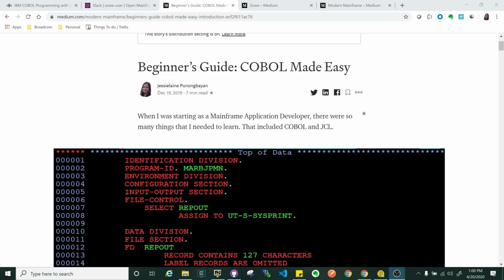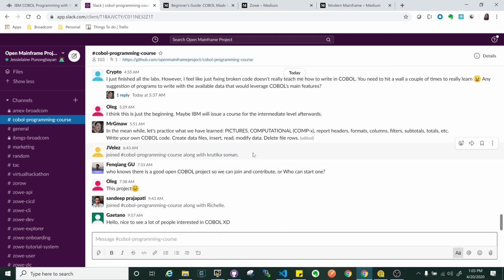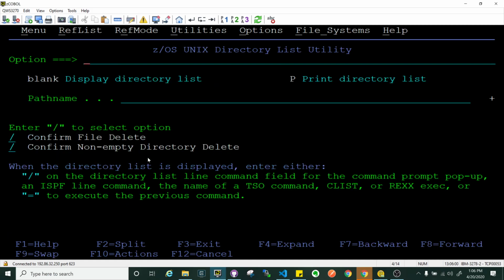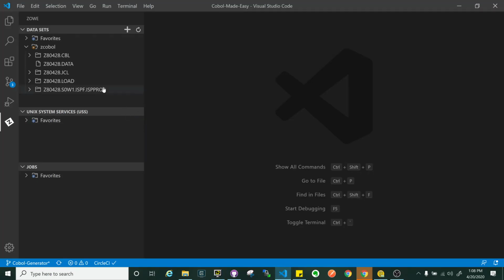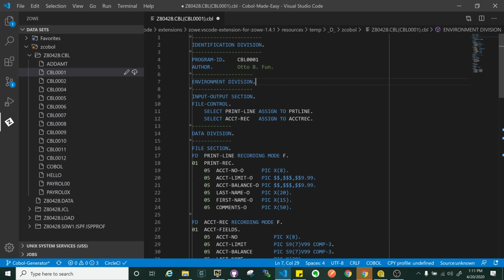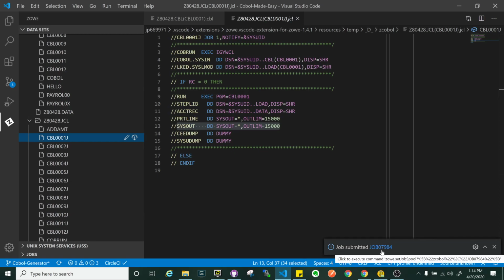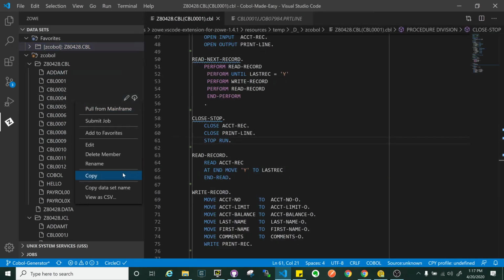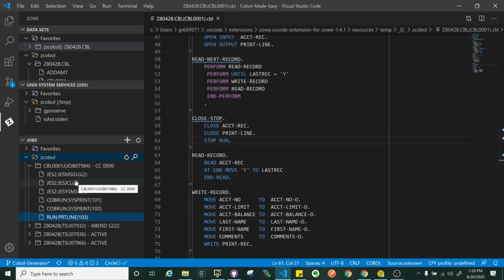So you want to learn COBOL?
This video a brief introduction about Zowe Explorer and other VSCode extensions that you can use in your COBOL development.

In here I showed the extensions that I use in my development such as:

And I also showed some basic features of Zowe Explorer, Cobol LSP and Dataset Viewer. I hope this could help in your journey in learning COBOL.